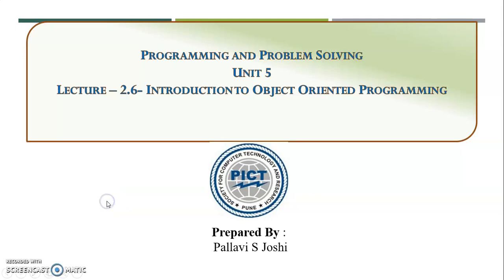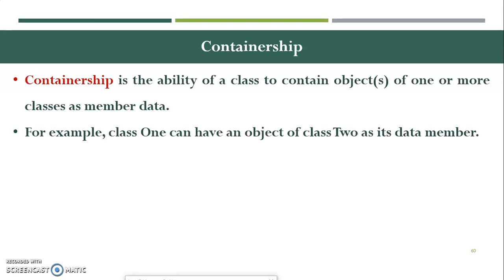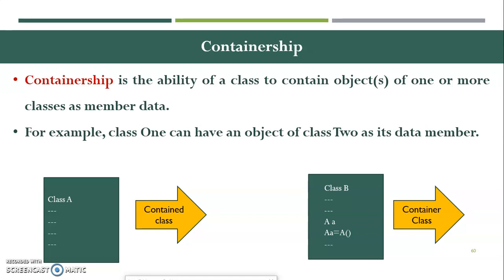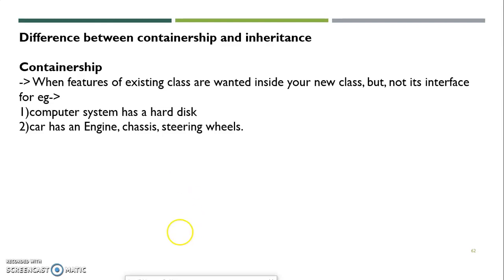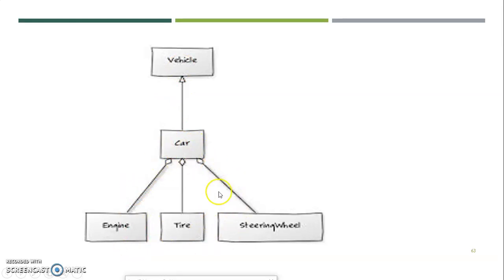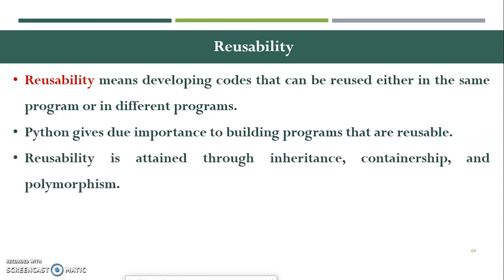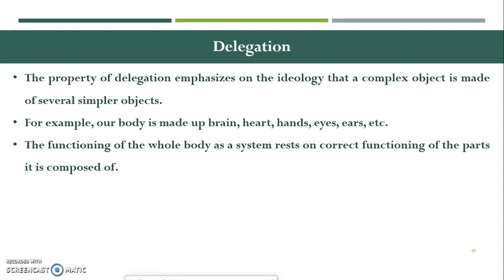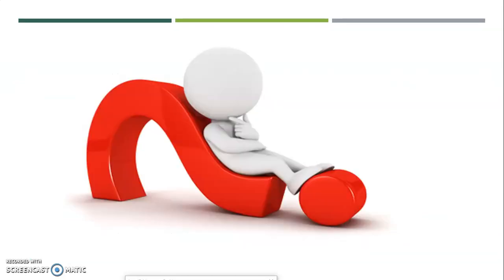Containership, Reusability Delegation